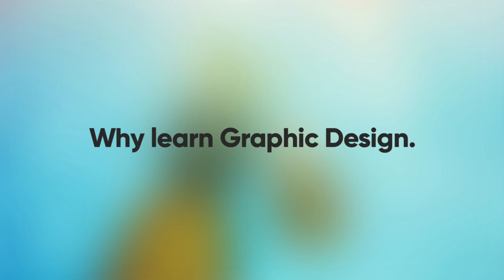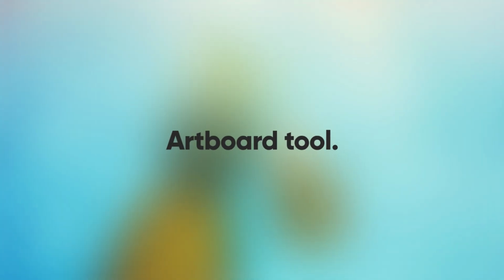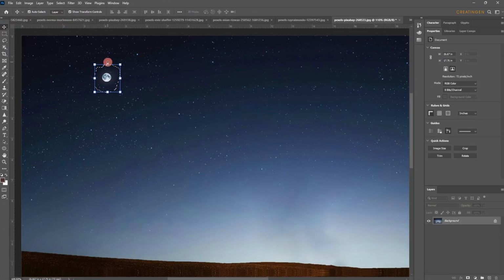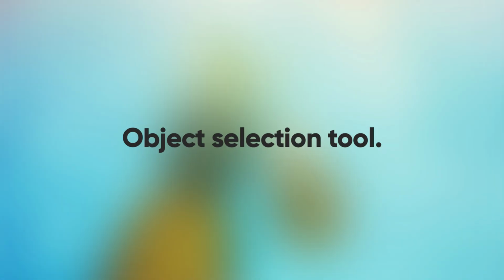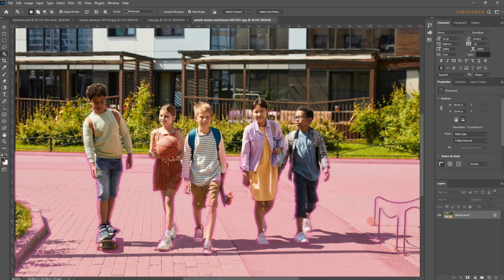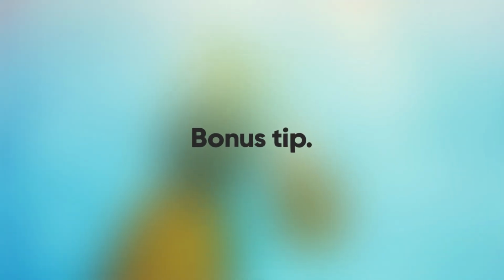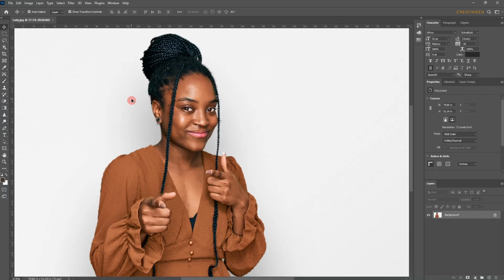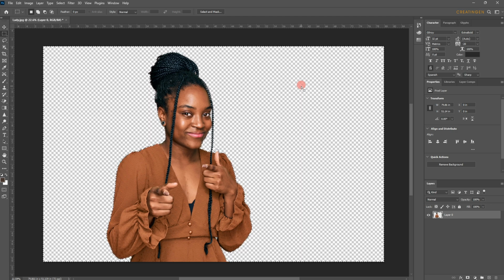Graphic Design Fundamentals | Vid tbd.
"Mastering the Basics: Photoshop for Beginners - Lesson 2

In this video, we will design while discussing some basic tools in Adobe Photoshop.

Chapters:
0:00 Introduction.
0:34 Why learn Graphic Design.
0:52 Tools to be practiced.
1:19 What is Photoshop?
1:33 Keyboard shortcuts.
1:57 Zooming.
2:08 Moving canvas.
2:30 Undo.
2:41 The Artboard tool.
3:46 The Lasso tool.
5:13 The Magnetic lasso tool.
9:26 The Content aware move tool.
10:40 The Blur tool.
11:20 The Gaussian blur tool.
12:50 The Pen tool.

✅Voice: A. Voa for Creatingen.
✅ Image credit: Freepik, Unsplash, Pexels